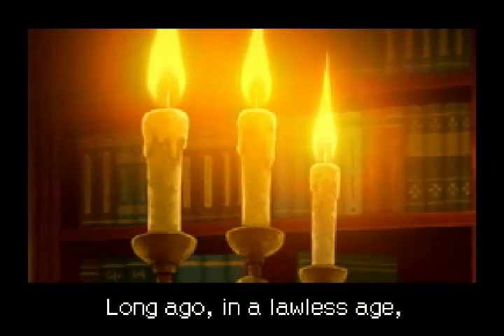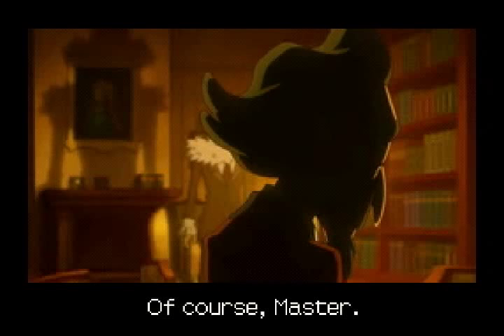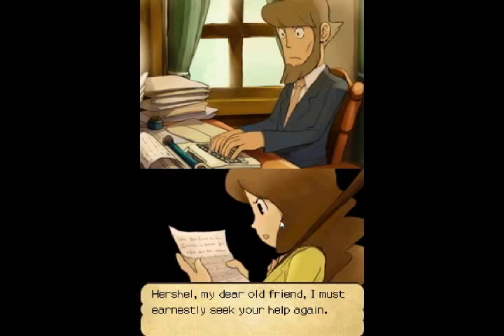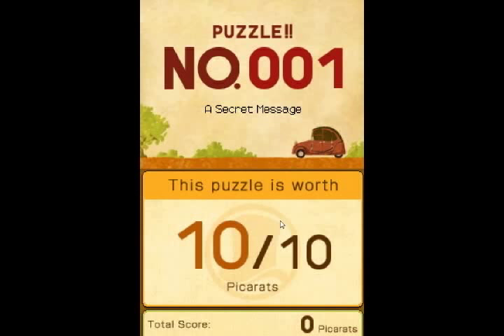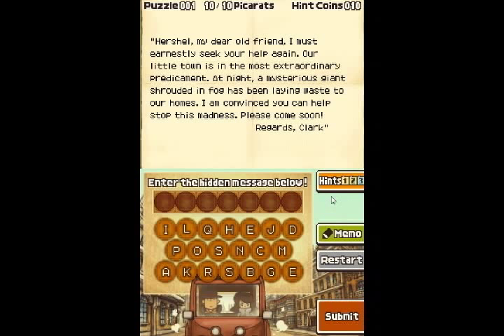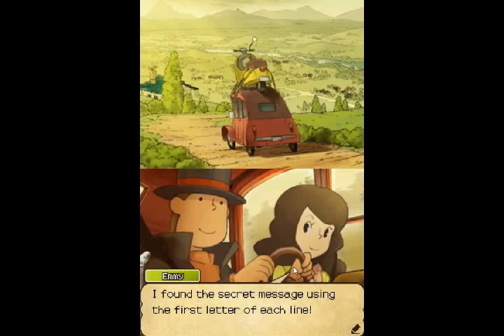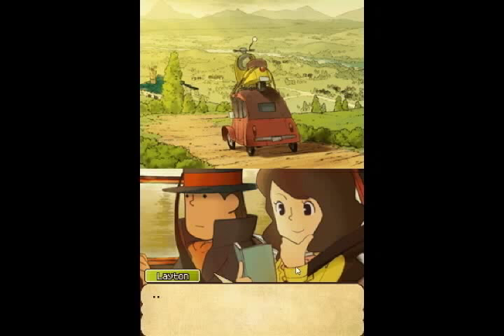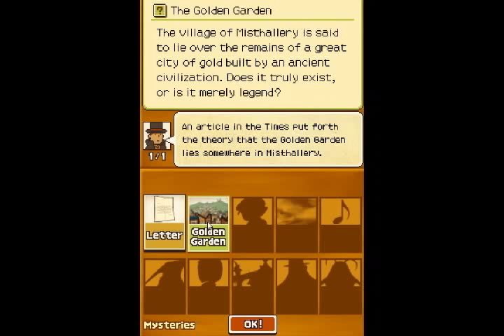Let's Blindly Play Professor Layton and the Last Specter - Part 1 - Prologue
NO SPOILERS IN THE COMMENTS.  YOU ARE WARNED.

So, after much delay on my part, it's time to start the LP of the fourth Professor Layton game.  Yes, this is blind.  I have not played this game yet, nor have I looked up more information than what is on the box or manual, so again, let's not spoil things, because even if I delete your comment, I'll still see the spoiler, and that would make me a sad panda.

From what I can gather, we are now in prequel territory, and we are going to witness the first meeting of Luke and Layton, even though they show a cutscene of the two together, in kind of a flash forward moment.  Also, how does Emmy know Layton, and will Emmy meet Emma from Ace Attorney in the crossover?  I guess we'll find out the answers eventually, but for now, enjoy the small mysteries this game throws at you.

Puzzles Encountered:

001:  A Secret Message

A few things of note:  This will not be posted daily.  This will be posted as I have time to record and edit the videos.  Since this is blind, and I think some fan interaction will be more fun with this one, I'm not going to work ahead.  I'll pretty much post this series as soon as I get a video ready.  It means a few changes on my part, but I'm willing to give working on the fly, and dealing with potential tech issues as I go, a chance.

Despite my waffling, I still plan to speak a lot of the dialogue, as I did with the first three games.

So, the base plan for this LP is that I'll first work on getting through the storyline and not go hunting down all the hidden puzzles.  I might still find a few as I scrounge around for hint coins, but I'm not going to deviate much from the paths the game points out to advance, and I'm not going to spend long hunting the coins down.
After each chapter is done, I'll go back to the start of that chapter, find a guide to the locations of the puzzles and coins(if one exists that doesn't hand out all the puzzle solutions with it), and then record all the stuff I missed the first time through.  Considering how many extra puzzles and the like that are scattered around, those videos might take longer than the actual LP.
I'll also try to edit out most of the dead time I spend solving the puzzles, since I'm sure people don't want to see 10 minutes spent mumbling to myself as I work out how many squares/triangles there are in a given shape.